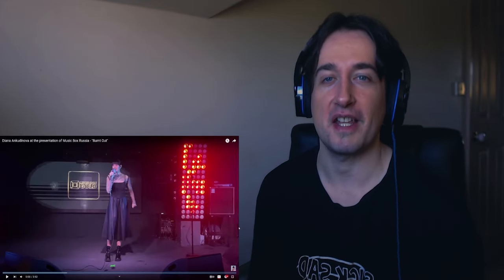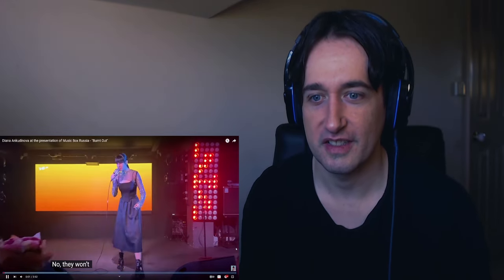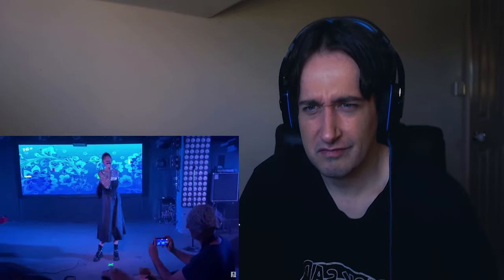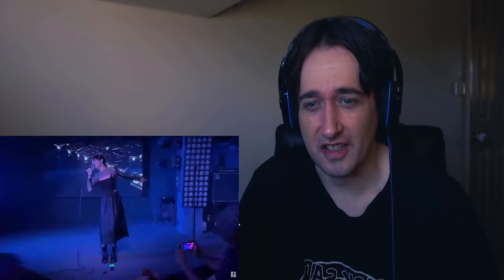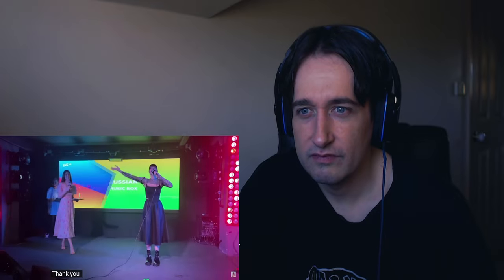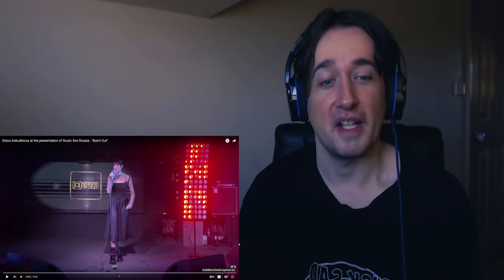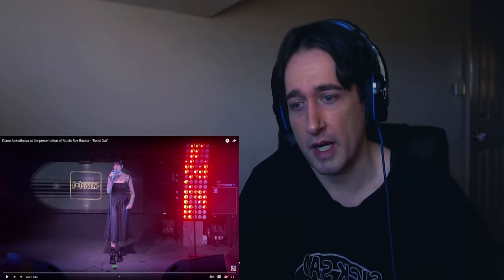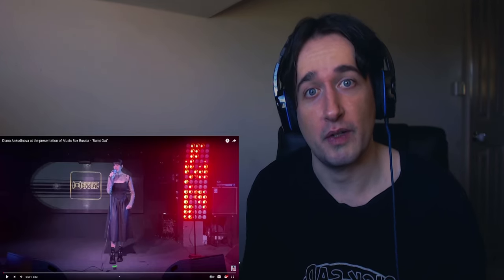FIRST TIME HEARING Diana Ankudinova at the presentation of Music Box Russia - "Burnt Out" (REACTION)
My FIRST EVER reaction to Diana Ankudinova - 'FIRST EVER REACTION TO: Diana Ankudinova - Can't help falling in love'

Today's video - FIRST TIME HEARING: Diana Ankudinova – The Day You... (Official Lyric Video) REACTION!!

Leave your reaction video suggestions below in the comments!